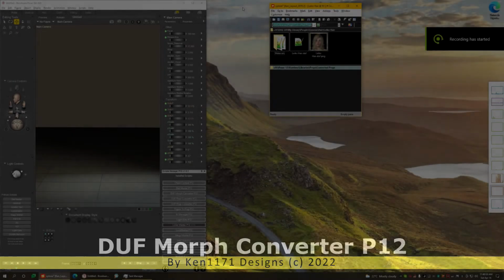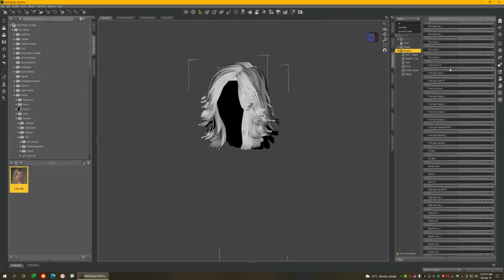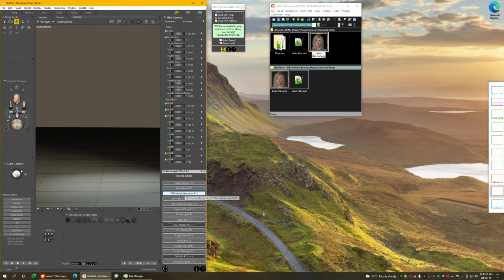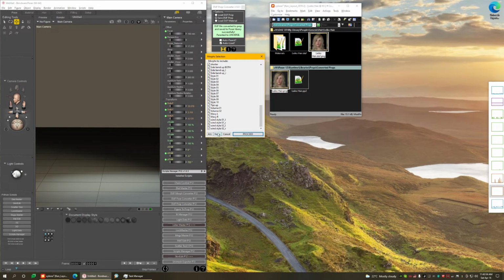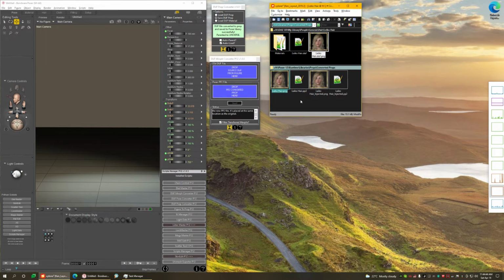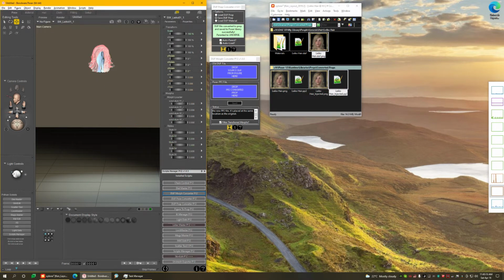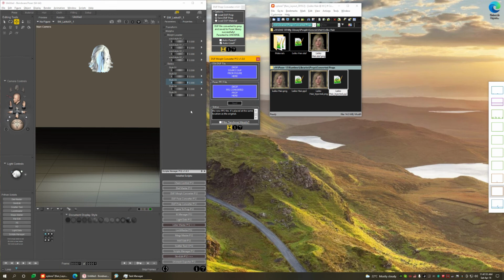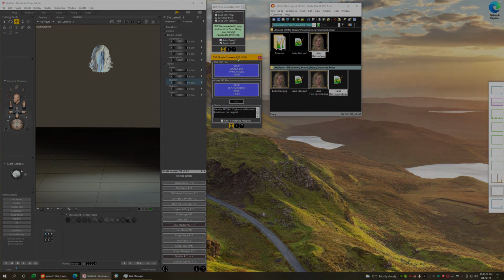DUF Morph Converter P12 Overview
This tool is a Python script for Poser 12 that allows converting, transferring, and injecting morph dials, preserving dial groups, and dial min/max values from DAZ Studio 4 DUF props/figures to existing converted PP2 files. It is the perfect companion to the "DUF Prop Converter P12" script (sold separately), so one converts the items to Poser PP2, and the other transfers existing DUF morphs and respective dial groups to it.

Main features:

* Transfer morph dials from DS4 to Poser PP2 converted props.
* Preserve dial groups and min/max values.
* Easy drag & drop operation.
* Clear, simple, and intuitive interface with tooltips information.
* Color-coded action status for easy visualization.
* Allows drag & dropping DUF/PP2 PNG thumbnails to make the job more intuitive.
* Option to filter only selected morphs to transfer.
* Morphs selection dialog includes buttons to select all, none, or cancel the operation.
* Injects the transferred morphs into a separate copy of the prop, preserving the original.
* Creates a thumbnail for the new injected PP2 file.
* Panel persists when switching between rooms.
* Poser native, dark themed panel with optional auto-docking.
* Smart panel remembers last position, size, docking state, and auto-docking settings.
* Built-in PDF manual launcher. Help at your fingertips.

**Note1: This tool requires "DUF Prop Converter" to do the DUF to PP2 prop conversions.
**Note2: This tool can only transfer morphs, and not rigging-related controls (ERCs), since props do not support those.